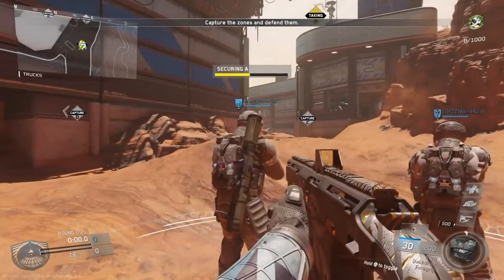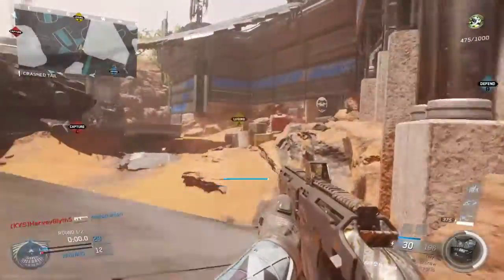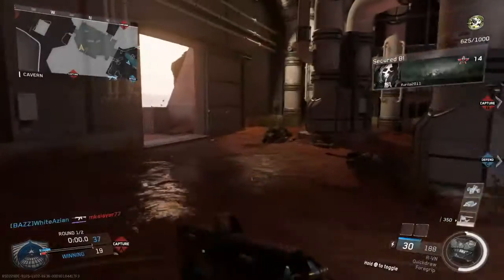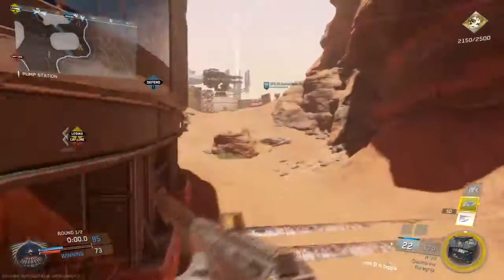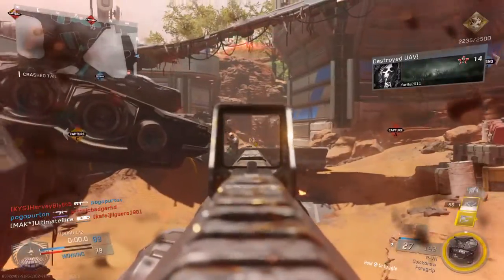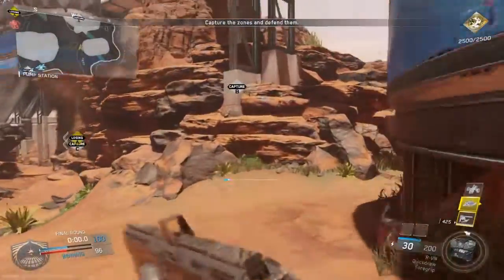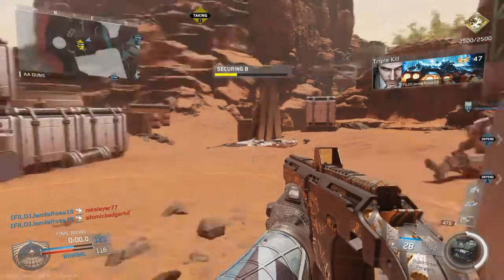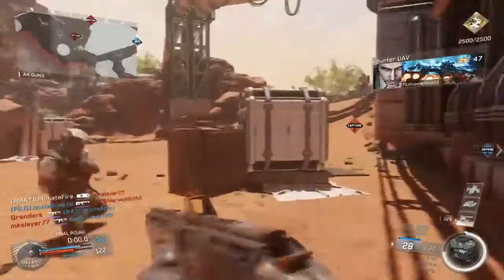NEW GUN! R-VN Gameplay (COD IW)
Gameplay of the the gun added to Call Of Duty: Infinite Warfare.
R-VN is added to the Assault Rifle class.